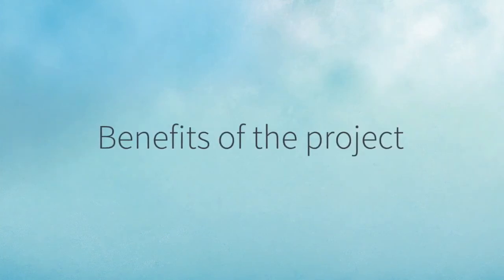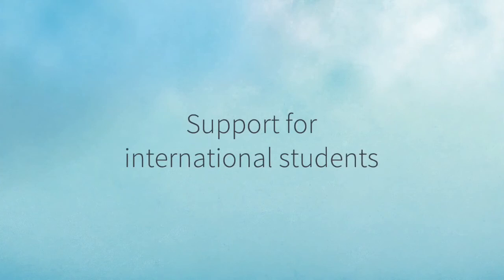Huddersfield AR award submission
Entry to the UCISA AMMA15 awards